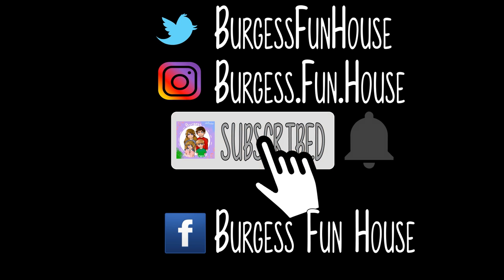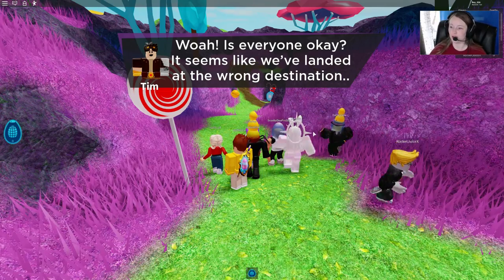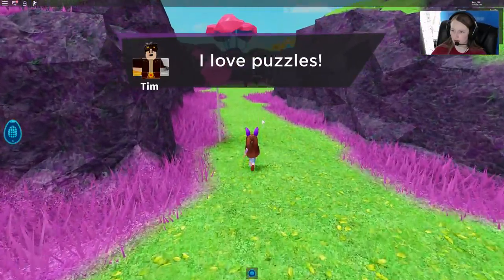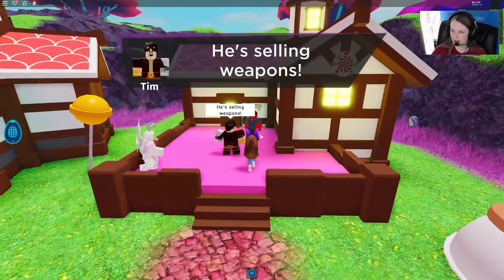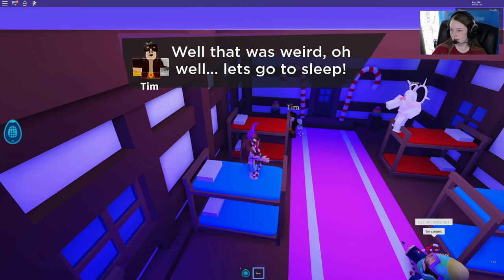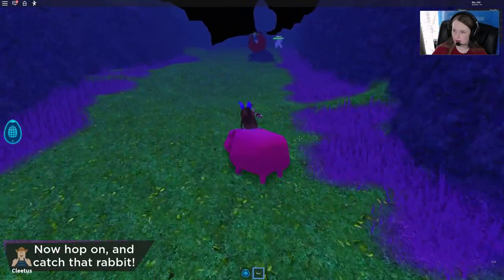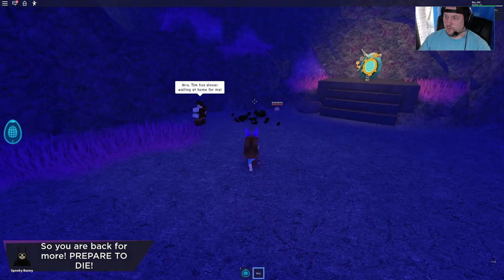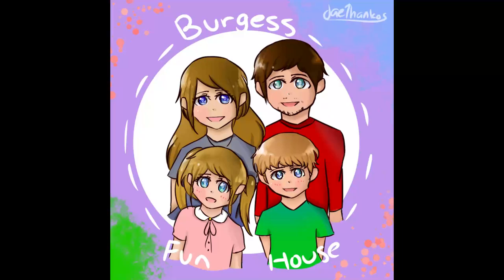[EVENT] Egg Hunt 2020-Time Travel Eggventures-Shady Time Traveler's Egg-Burgess Fun House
This video will show you how to get the Shady Time Traveler's Egg in Time Travel Eggventures for the Official Egg Hunt of 2020 in Roblox!